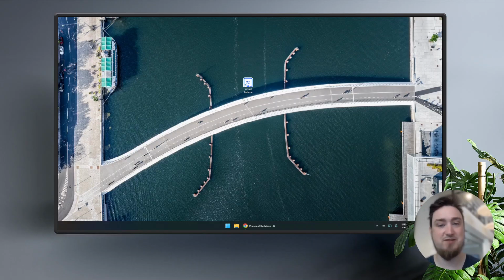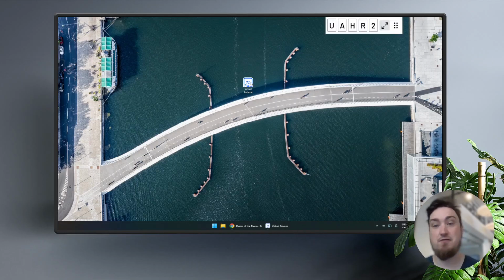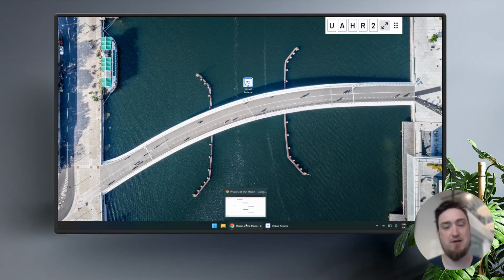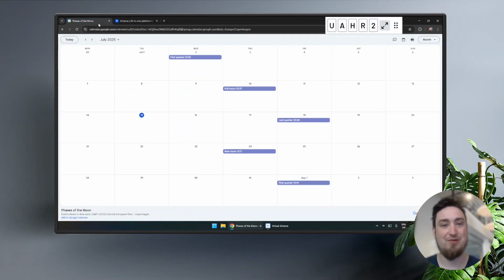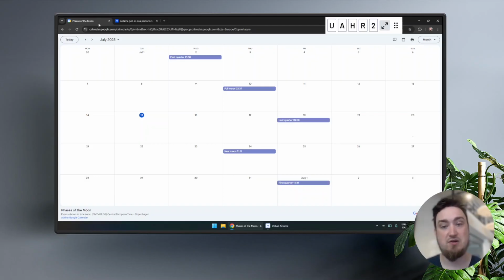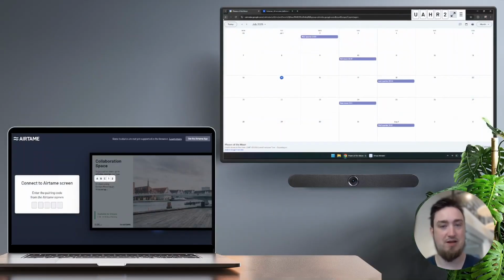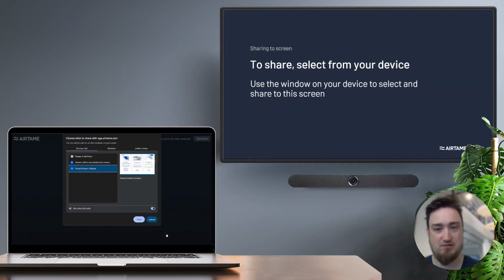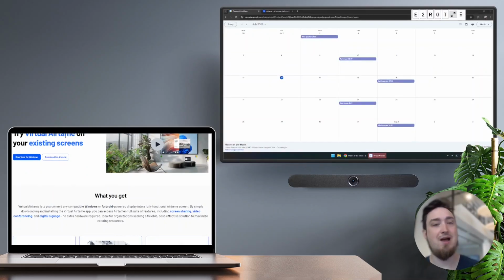Using Virtual Airtame for Windows in Minimized Mode | Airtame Tutorial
In this tutorial, Benjamin Dahlerup shows how Virtual Airtame for Windows can run in minimized mode, allowing the room PC to stay available for multitasking while still enabling any user to connect wirelessly to the Airtame screen. This setup is ideal for shared spaces where the same Windows device is used for signage, video calls, or other applications.

Minimized mode keeps the Airtame experience active in the background, so people can screen share or start calls from their own laptops or mobile devices—without disrupting what’s happening on the room PC.